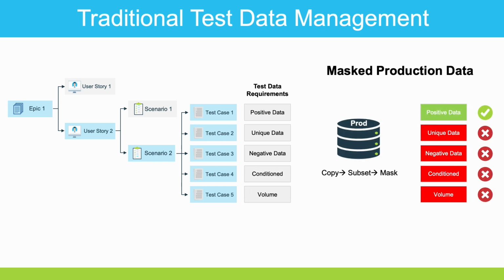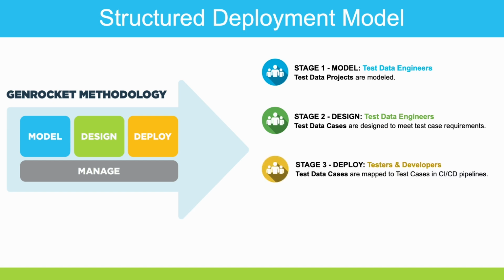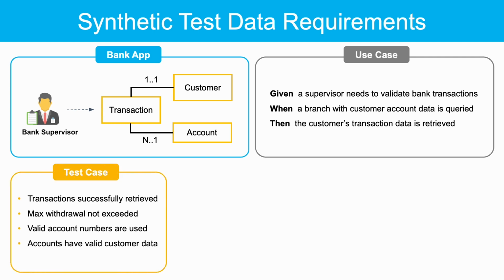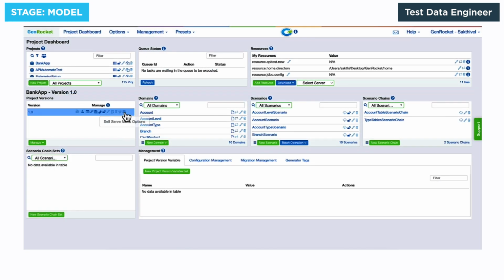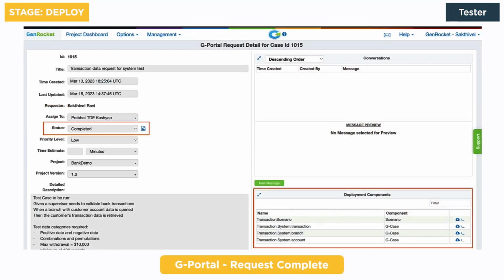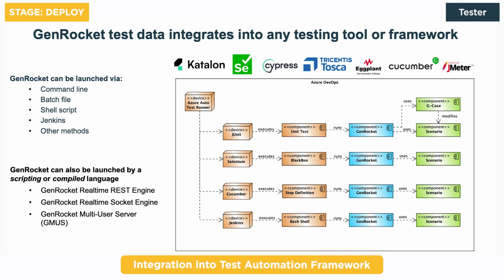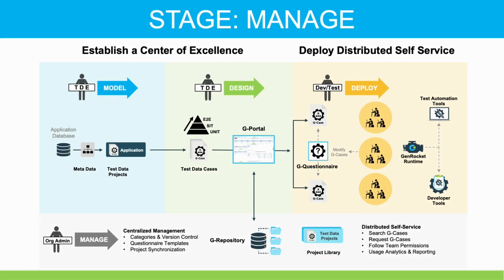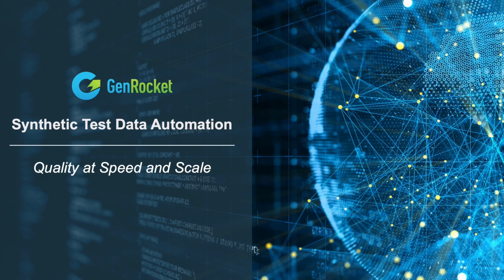GenRocket Executive Briefing Video